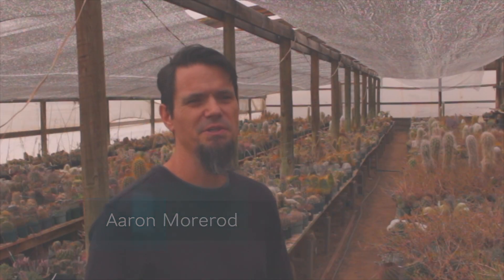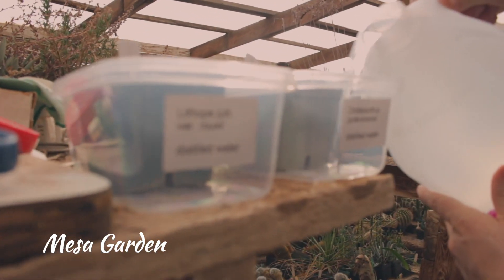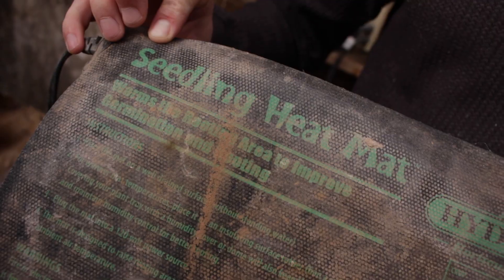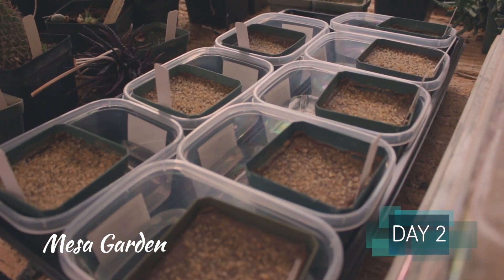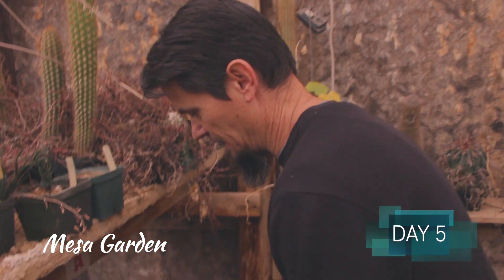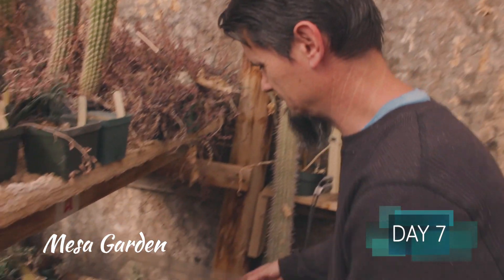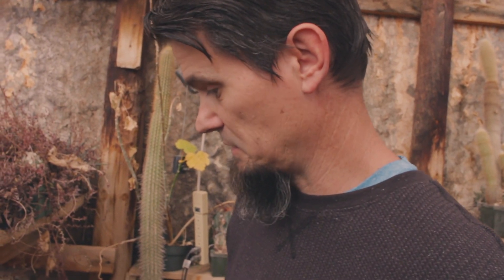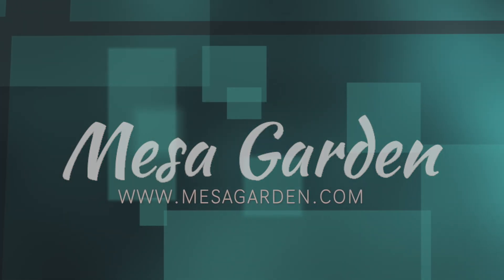Germinating Lithops seeds and what kind of water is best for germination.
In this video we test the different kinds of water used to germinate Lithops seeds. We tried: Municipal water, well water, fresh rain water, and distilled water. We tested it for 7 days and show our results.

In future videos we will test other variables of sowing seeds.